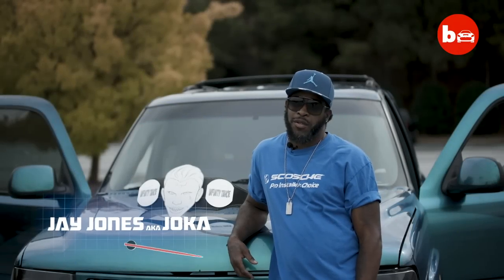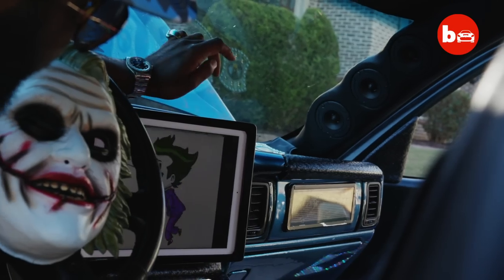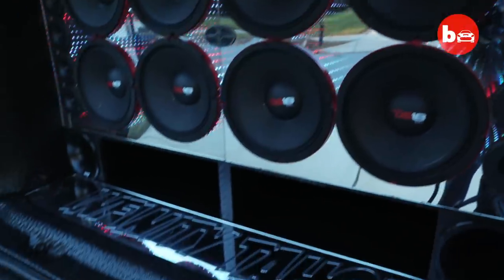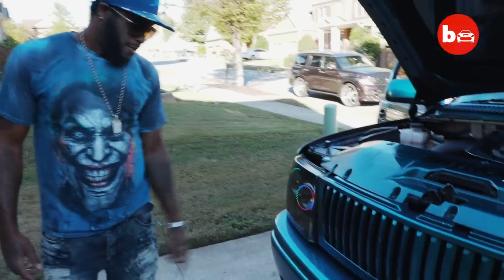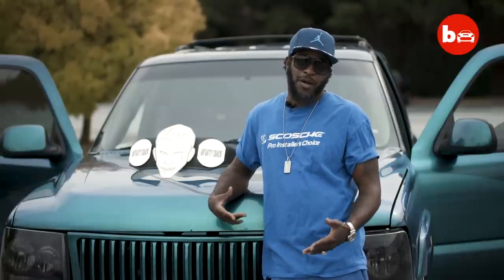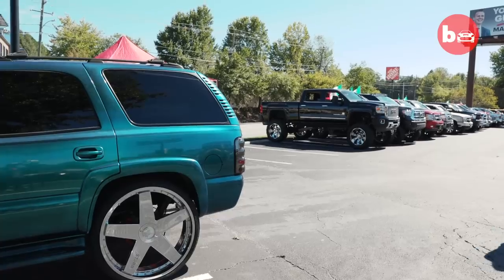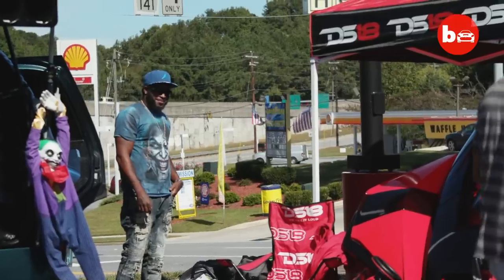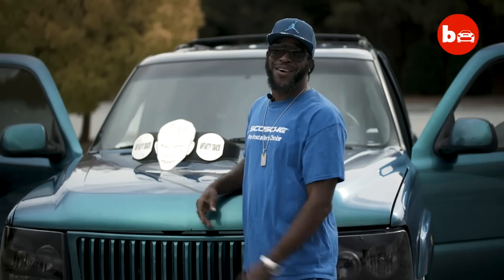Deafening Bass-Mobile Boasts 62 Speakers | RIDICULOUS RIDES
DOMINATING Atlanta’s thriving car-modding scene has come easy for one man and his Joker-themed, speaker-packed bass-mobile. Jay Jones, AKA ‘Joka’, used 62 speakers to transform his 2004 Tahoe into an earth-shaking monster on 30-inch rims, and he’s causing a stir at car shows around the South East US. Jay, whose moniker stands for ‘Justified Over Known Adversity’ told Barcroft Media: “When I go to shows and people hear me turn the truck on, they get to dancing, they come over with cameras, they enjoy my truck. “I focus on audio because I like to please the crowd and also I like to get the crowd moving, I like to see the kids dancing around, even the old people, you know?"

Video Credits:
Videographer / director: Aakash Bakshi
Producer: Joe Roberts, James Thorne
Editor: Sonia Estal